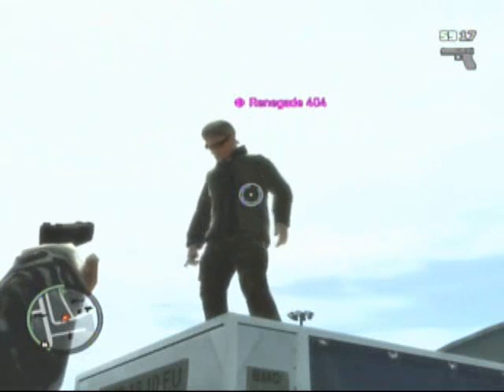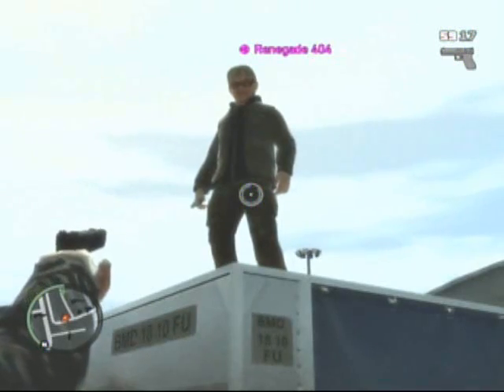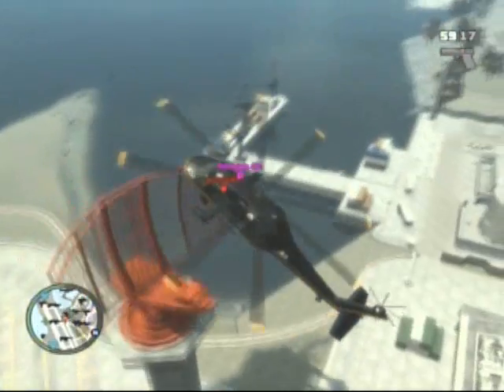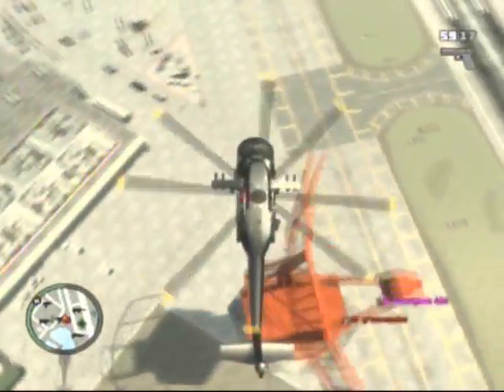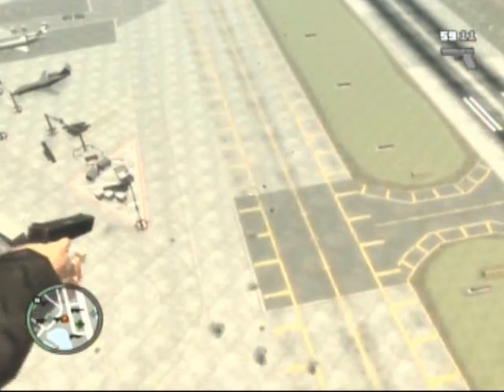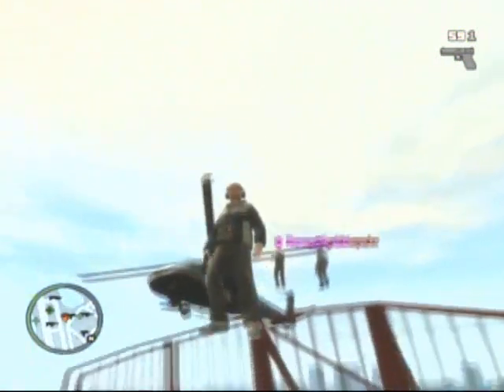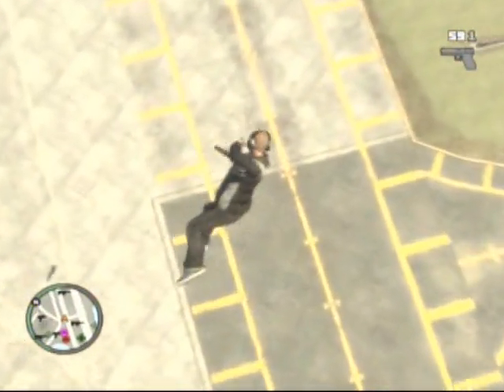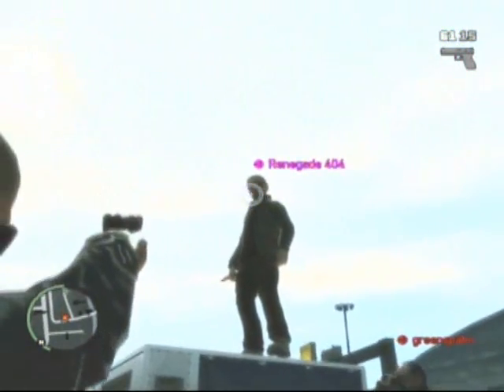GTA Four Fun "Episode 8 the Floating Com. Tower"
This episode Renegade, Cleft and a new member show you a glitch in the airport!